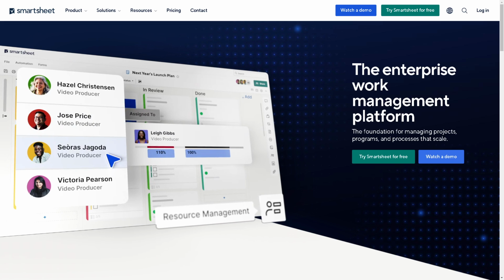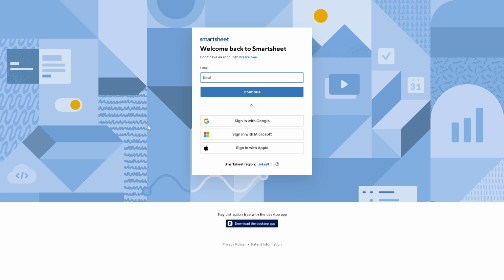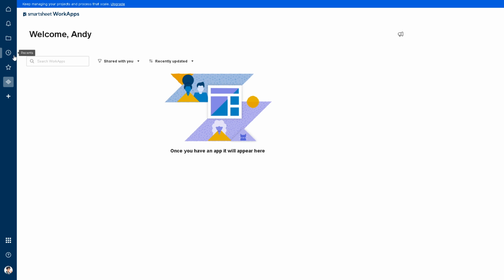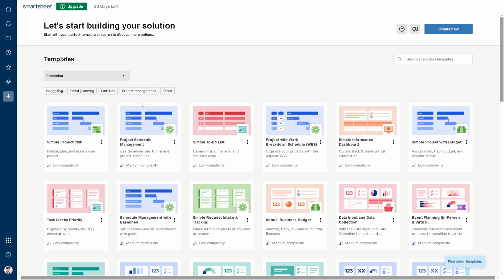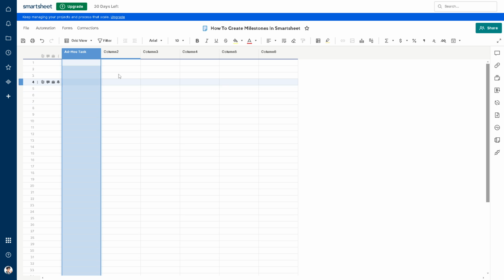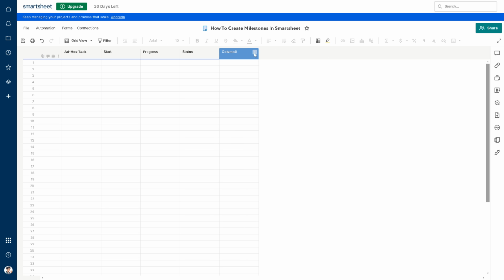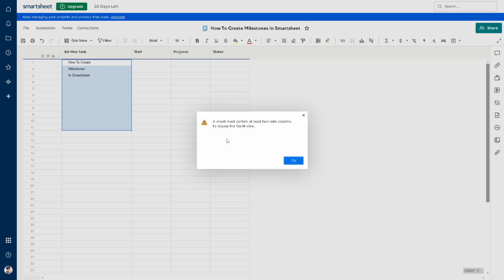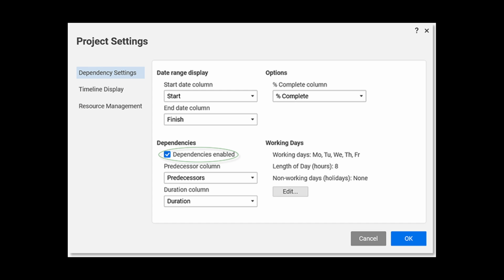How To Create Milestones In Smartsheet (Full 2024 Guide)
In today's video we cover smartsheet,smartsheet tutorial,smartsheet demo,smartsheet project management,smartsheet review,smartsheet training,smartsheet beginner,how to use smartsheet,smartsheet beginner tutorial,free smartsheet,smartsheet beginners guide,smartsheets,what is smartsheet,how to create a gantt chart in smartsheet,how to create a project plan in smartsheet,smartsheet for beginners,smartsheet best practices,smartsheet best use,creating a project schedule in smartsheet